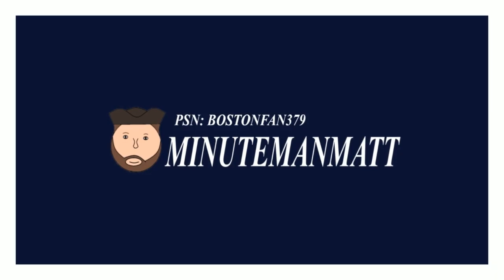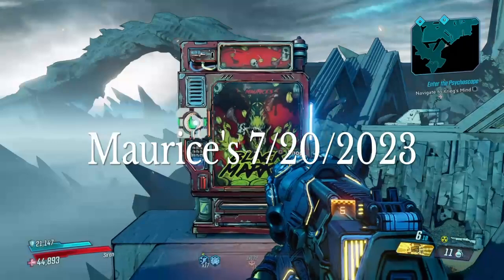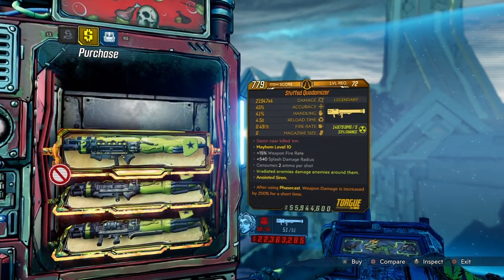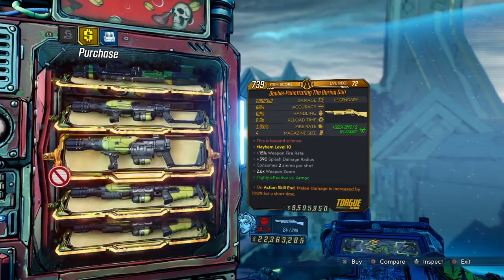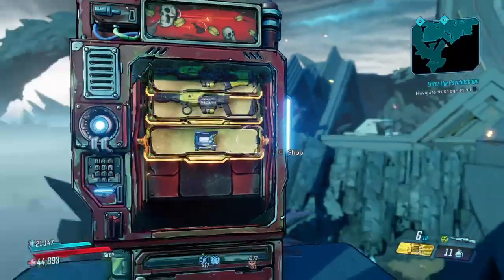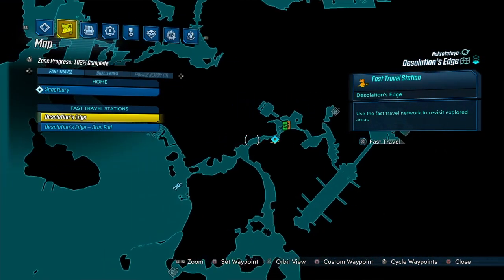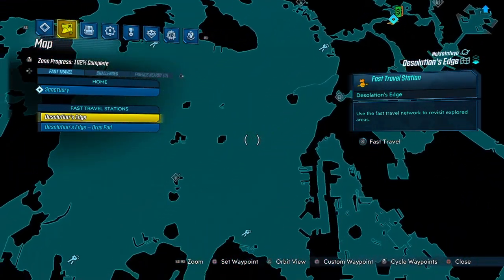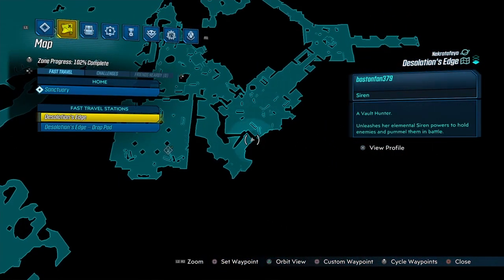Maurice's BM Vending Machine July 20th-27th, 2023 - Borderlands 3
I hope you are satisfied with the audio quality, if you are still looking for Transformers with different annointments, do so now.

PSN: bostonfan379
SHiFT: MinutemanMatt_